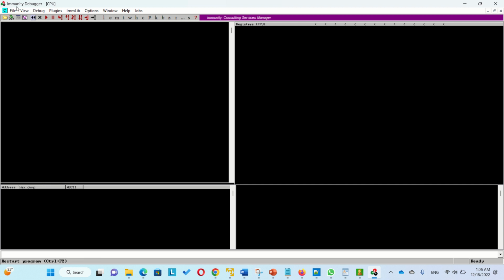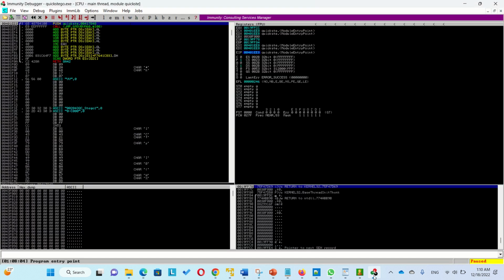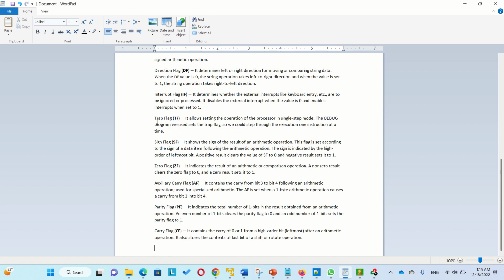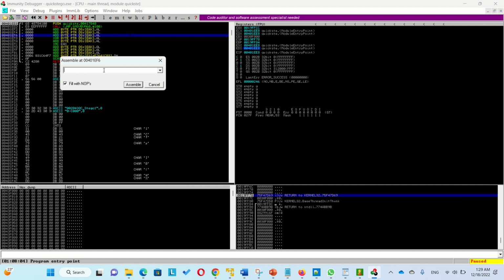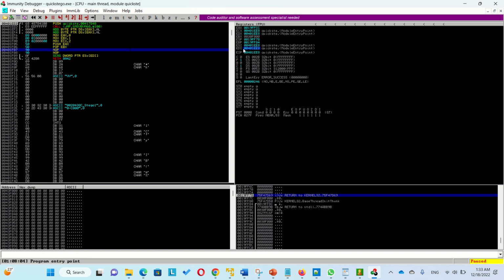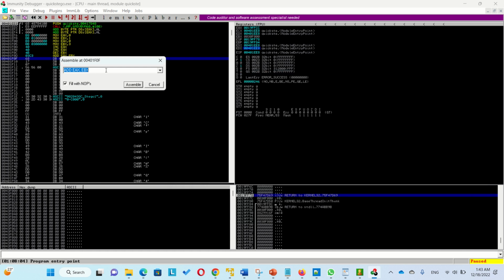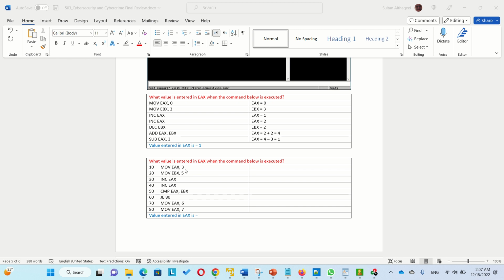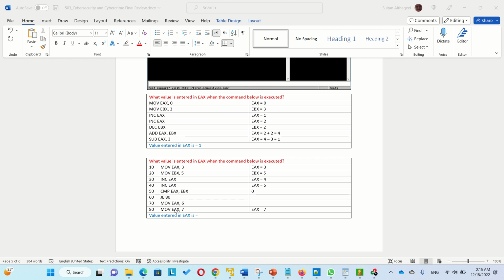immunity debugger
Immunity Debugger for class 2022 at NAUSS